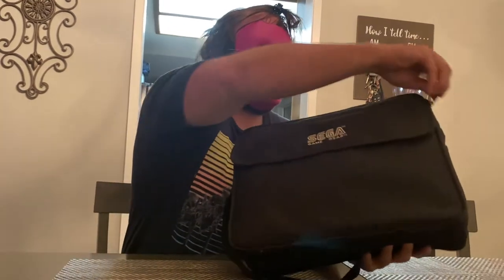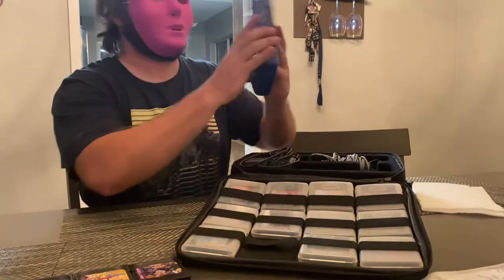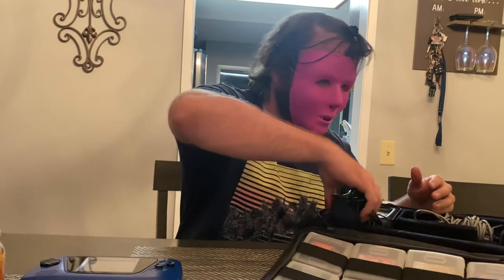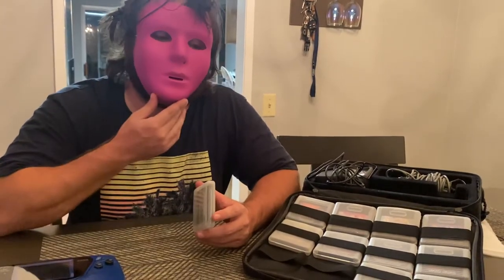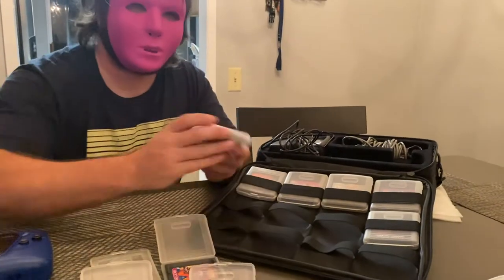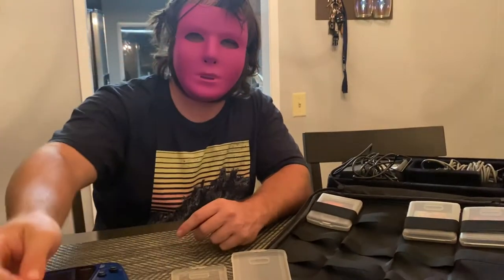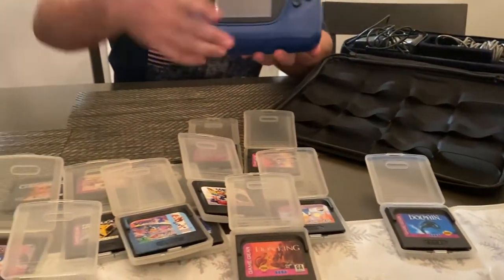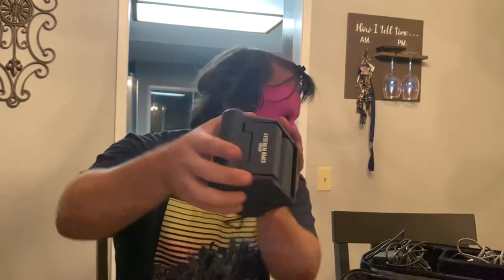My Sega Game Gear Collection 2022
here is my small Game Gear collection! what games should i add?